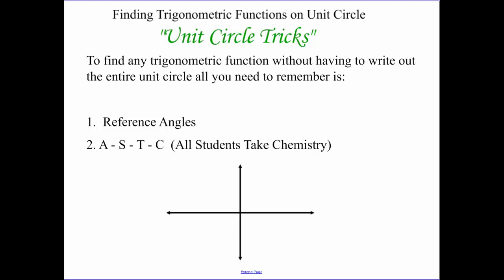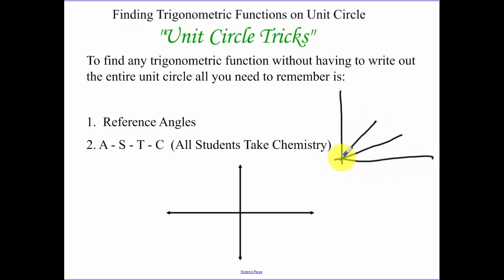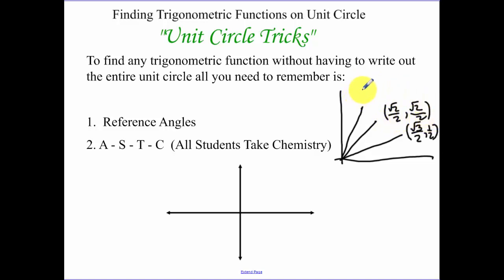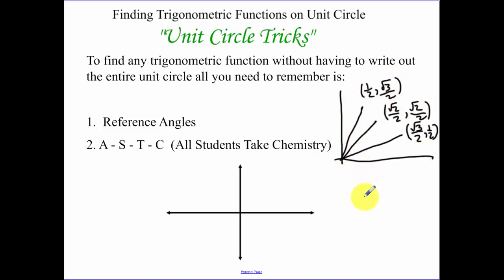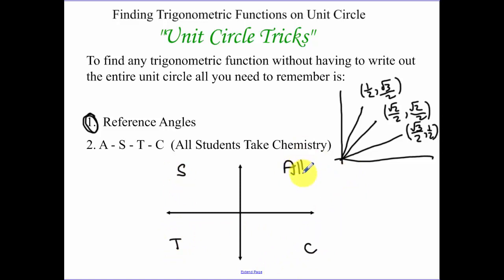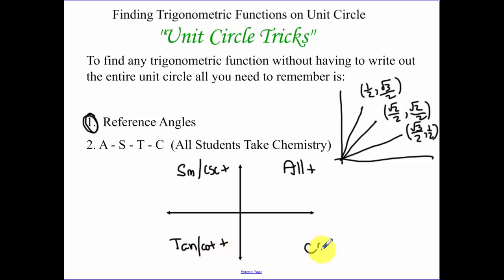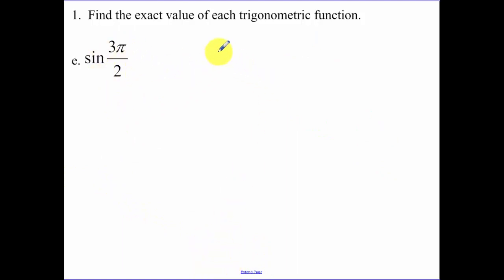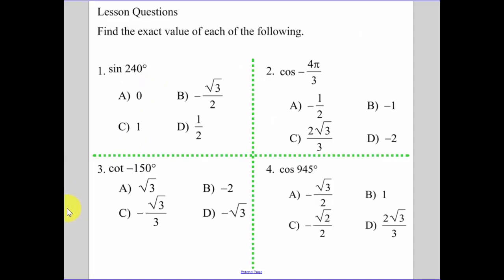12.3A - Unit Circle Tricks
Using reference angles to find common trigonometric values on the unit circle.